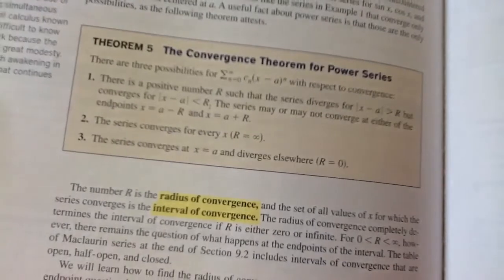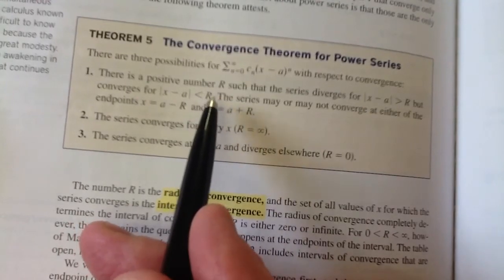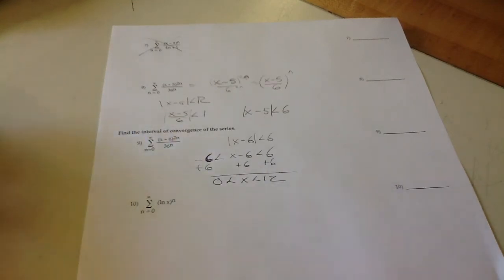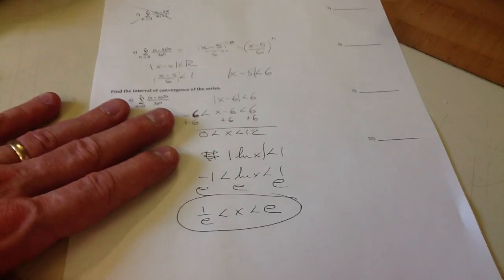MP 3 Test part three